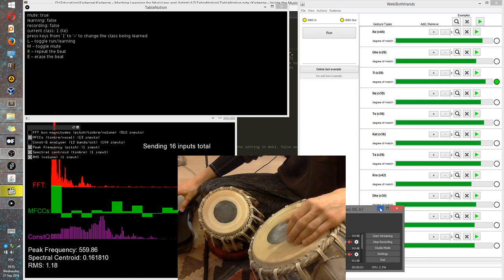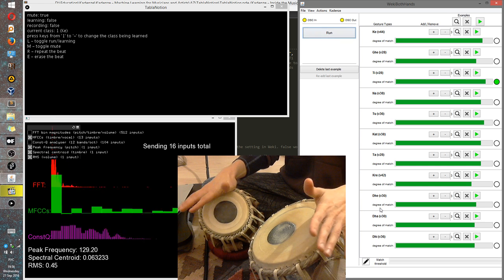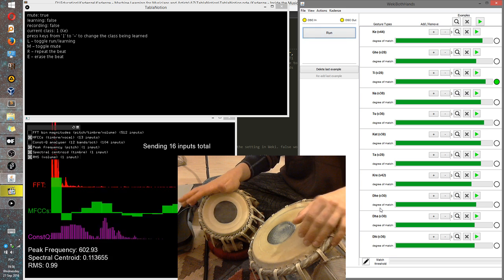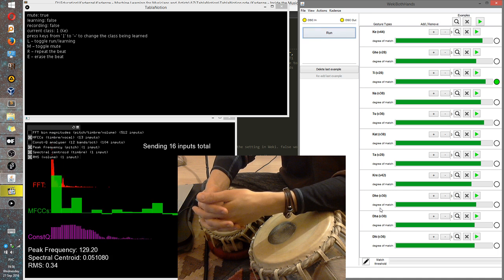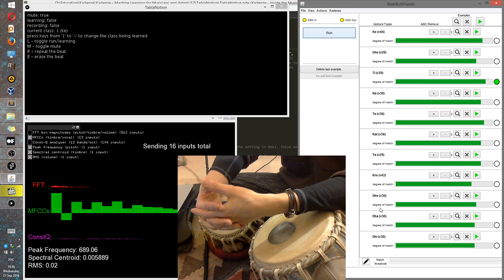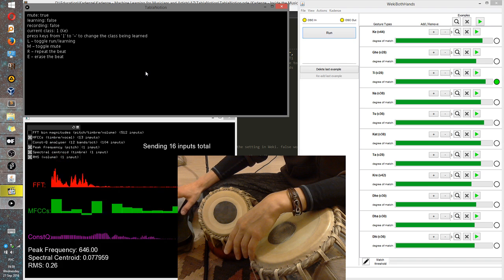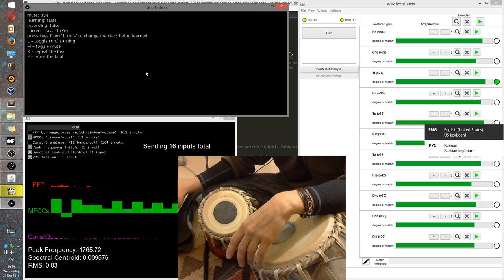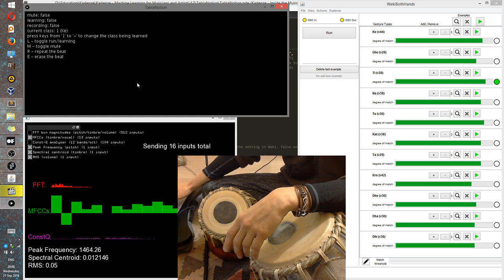Machine Learning for Tabla notation (done not absolutely wrong)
Assignment for a Machine Learning course appeared to be quite some fun